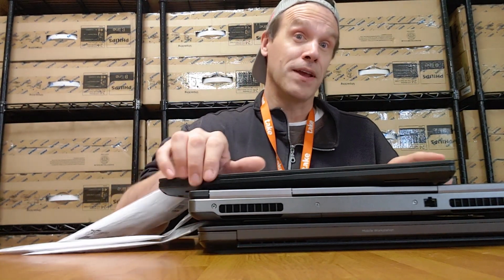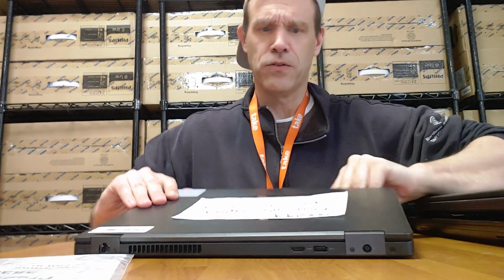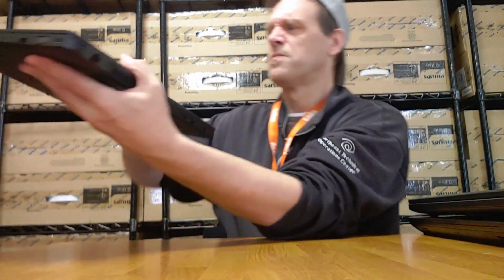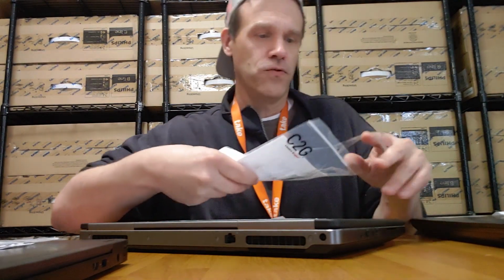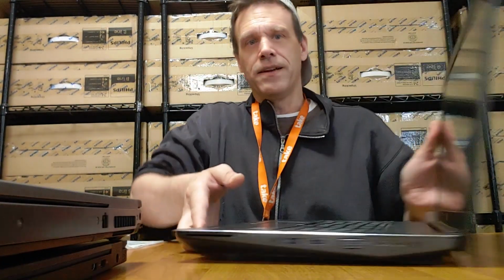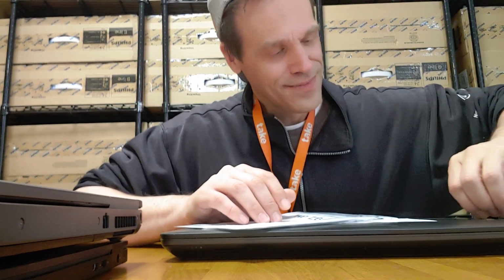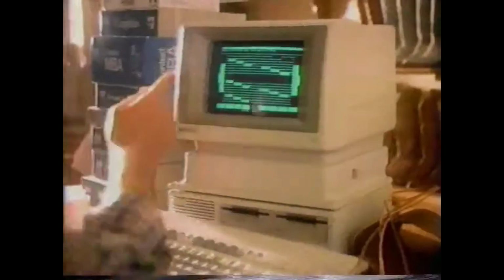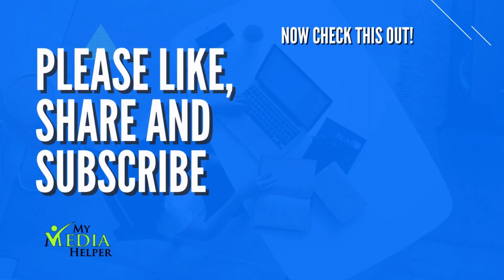Dell Precision 3530 vs. Dell Precision 7720 vs. HP ZBook 17 G3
I am bringing out the BIG GUNS here or should I indicate the BIG LAPTOPS. The three laptops I am going to go over in this video are literary huge. And heavy. And awesome.

Let's take a look at these three mammoth machines.

Dell Technologies

Packard Bell

The Dell Precision 3530 is a mobile workstation designed for professionals who require powerful computing performance for demanding tasks such as engineering, design, content creation, and scientific analysis. Here are some key features and specifications of the Dell Precision 3530:

Processor: It is powered by Intel's 8th generation Core processors, ranging from quad-core Intel Core i5 to hexa-core Intel Core i7 processors, providing high performance for multitasking and CPU-intensive applications.

Graphics: The Precision 3530 offers a range of graphics options, including integrated Intel UHD Graphics 620 and discrete NVIDIA Quadro P600 graphics card, providing excellent graphics performance for professional applications such as CAD, CAM, and 3D modeling.

Memory: It supports up to 32GB DDR4 RAM (expandable up to 64GB), allowing for smooth multitasking and efficient handling of large datasets.

The Dell Precision 7720 is a powerful mobile workstation designed for professionals who require high-performance computing capabilities for demanding tasks such as CAD/CAM design, 3D modeling, content creation, scientific simulations, and data analysis. Here are some key features and specifications of the Dell Precision 7720:

Processor: The Precision 7720 is powered by Intel's 7th generation Core processors, including quad-core Intel Core i5, i7, and Xeon E3 processors, providing excellent performance for multitasking and CPU-intensive applications.

Graphics: It offers a range of graphics options, including integrated Intel HD Graphics and discrete NVIDIA Quadro graphics cards, such as the Quadro P3000, P4000, P5000, and P6000, providing exceptional graphics performance for professional applications.

Memory: The Precision 7720 supports up to 64GB DDR4 RAM, allowing for smooth multitasking and efficient handling of large datasets and complex applications.

Storage: It offers various storage options, including SATA HDDs (Hard Disk Drives), SATA SSDs (Solid State Drives), and PCIe NVMe SSDs, providing fast data access and ample storage capacity for large files and applications.

HP ZBook 17 G3

The HP ZBook 17 G3 is a high-performance mobile workstation designed for professionals who require robust computing power for demanding tasks such as CAD/CAM design, 3D modeling, content creation, scientific simulations, and data analysis. Here are some key features and specifications of the HP ZBook 17 G3:

Processor: The ZBook 17 G3 is powered by Intel's 6th generation Core processors, including quad-core Intel Core i5, i7, and Xeon E3 processors, providing excellent performance for multitasking and CPU-intensive applications.

Graphics: It offers a range of graphics options, including integrated Intel HD Graphics and discrete NVIDIA Quadro graphics cards, such as the Quadro M1000M, M2000M, M3000M, and M4000M, providing exceptional graphics performance for professional applications.

Memory: The ZBook 17 G3 supports up to 64GB DDR4 RAM, allowing for smooth multitasking and efficient handling of large datasets and complex applications.